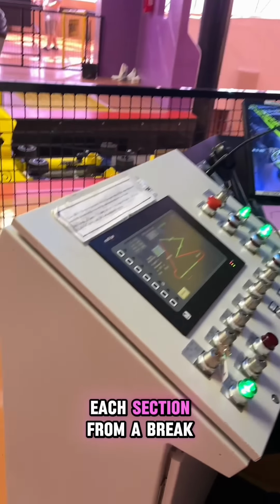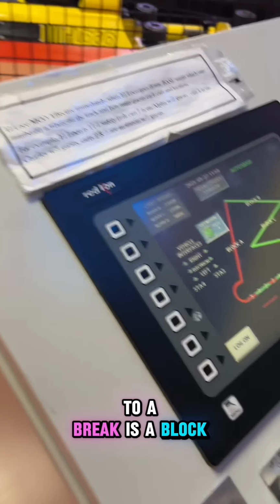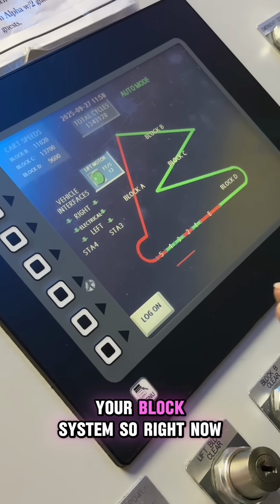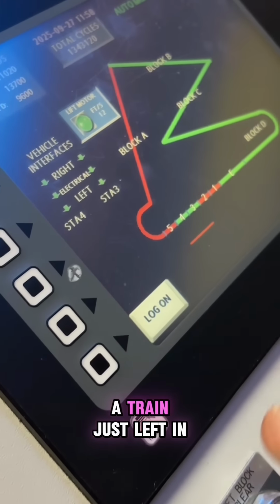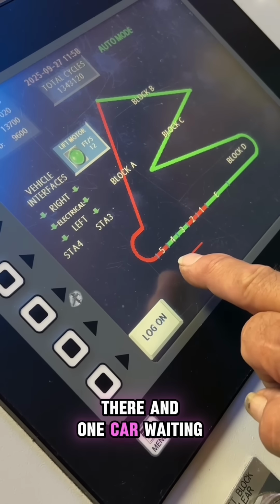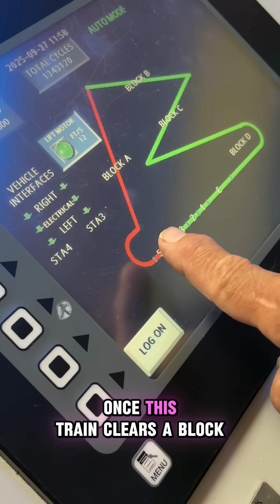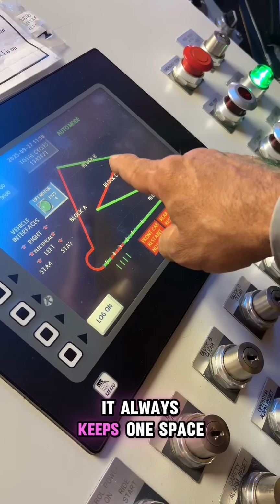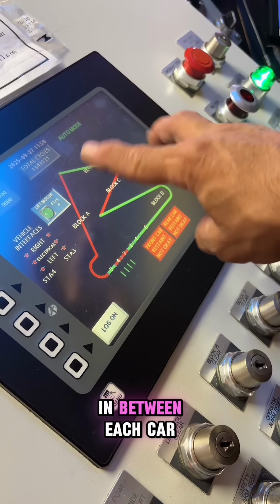Behind the Scenes at The Adventuredome: How Roller Coasters Are Controlled! 🎢